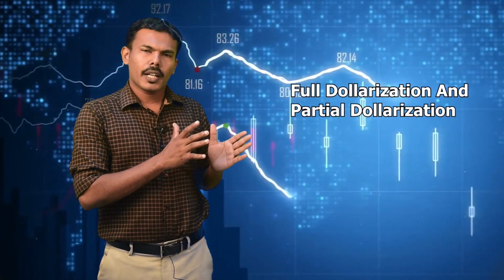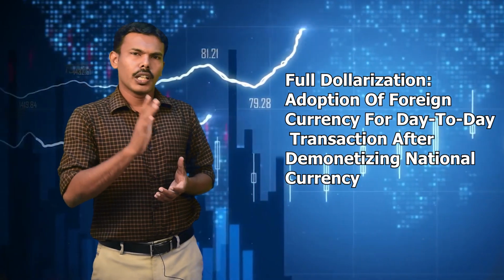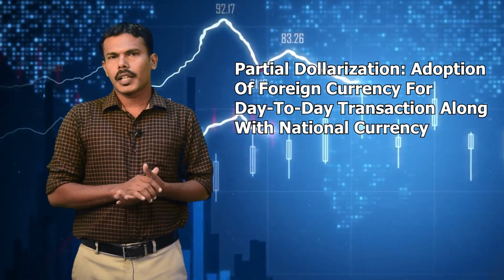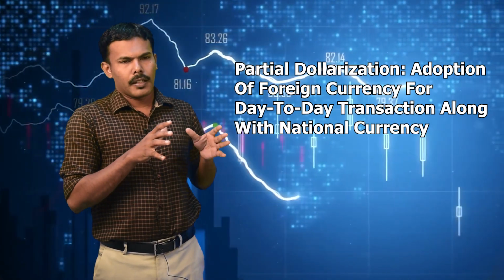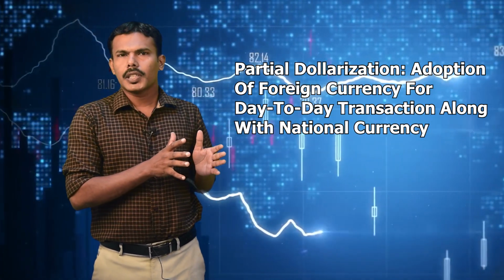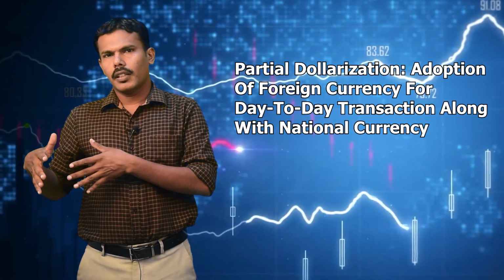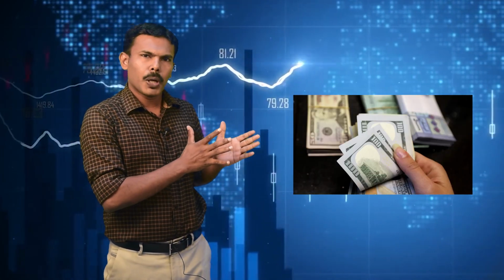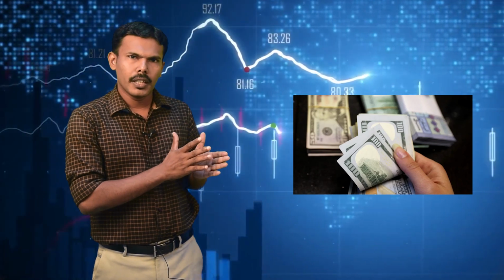Muhammed Salim AP | Assistant Professor | Department of Economics | MES Mampad College